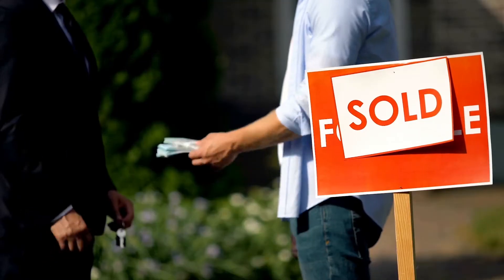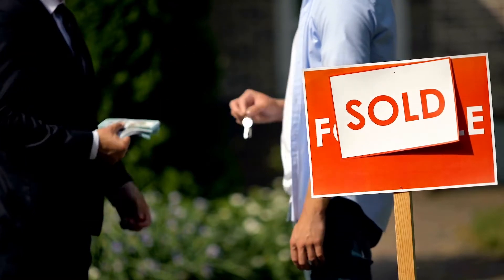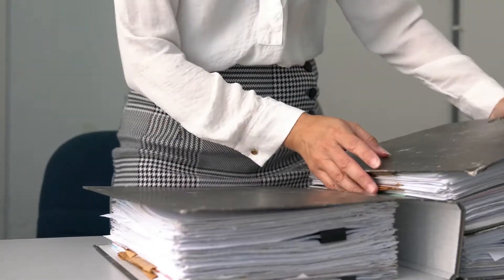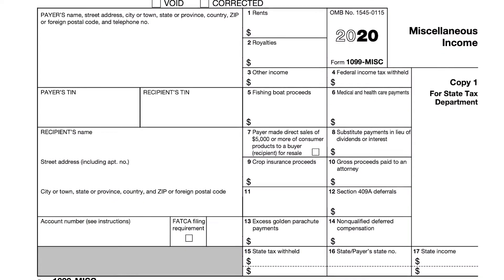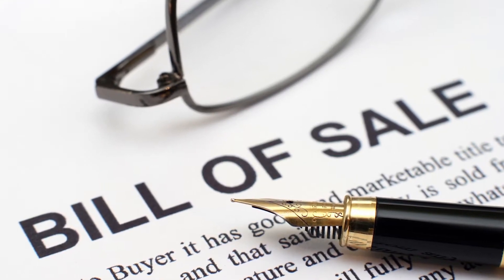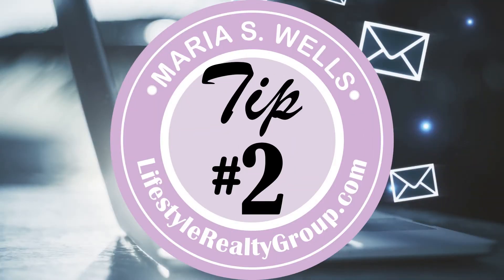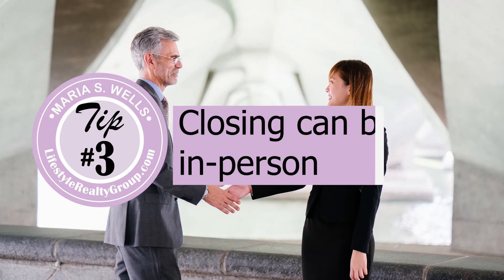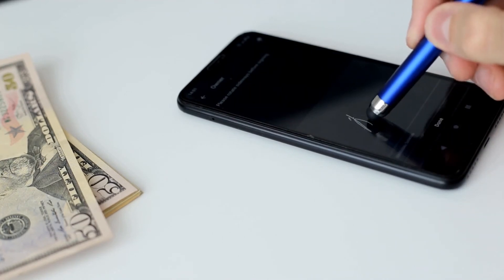Closing day on a home - Now What!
You are almost to closing day, it's been one of the most exhausting events of your life to purchase or sell a home and now you want to know what happens on the day of closing then listen to this short video 🎬  by Maria Wells where she explains what will happen.

Search for homes on the Treasure Coast🏝: North Palm Beach, Jupiter, Jupiter Island, Hobe Sound, Stuart, Palm City, Hutchinson Island, Jensen Beach, Sewall’s Point, Port St Lucie, St. Lucie West, Tradition and many more

I’m Maria Wells, Broker Owner of Lifestyle Realty Group on the Treasure Coast of Florida 🏝 serving, Palm Beach, Martin and St. Lucie Counties.  I have expansive knowledge to share with my clients having been 2017 State President of Florida Realtors the second largest state trade organization serving 180,000 members and 2019 Region 5 VP for the National Association of Realtors.  I live in Jensen Beach Florida with my husband, where we raise Orchids🌸, polish up our Harley’s 🏍 and enjoy our grown children and one new grandson.👶🏻 🍼

Its Just About Real Estate with Maria Wells for YouTube

Photos 🎥  by
Dragonfly Aerials - dragonflyaerials.pics

Video's and information provided in collaboration with the shy, dog loving 🐶, Realtor, Valerie Terrett GRI PSA.  Guest appearances will happen from time to time.